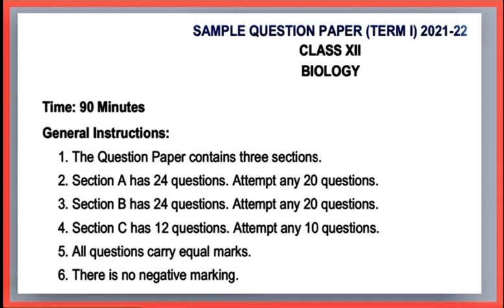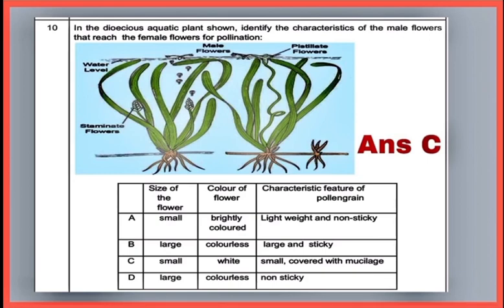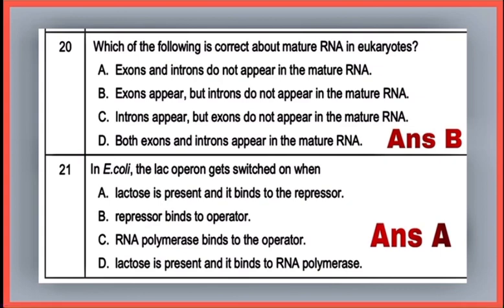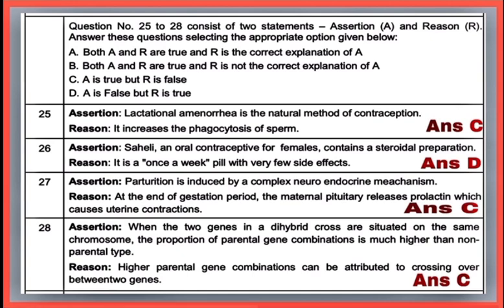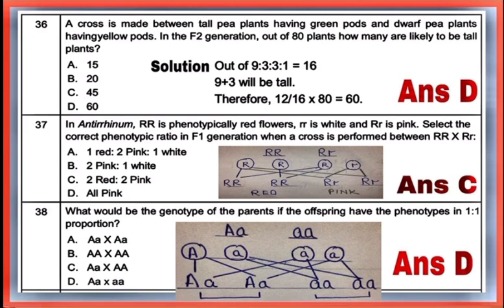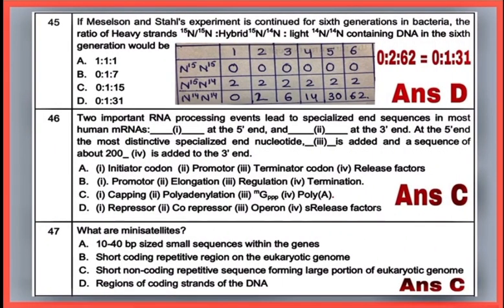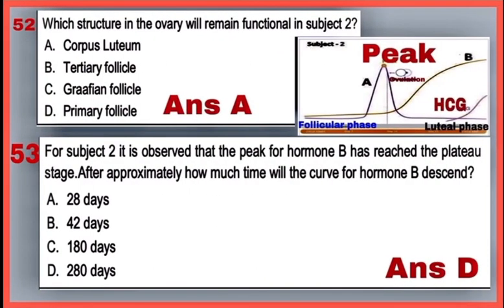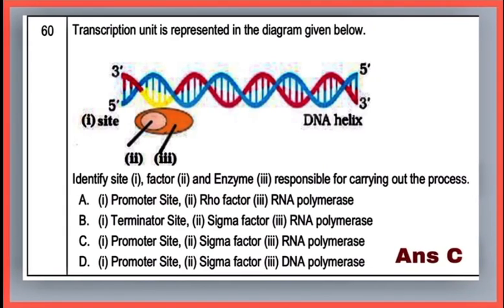CBSE SAMPLE PAPER 2021 - 2022 / solved/ First Term / Class 12 / Biology / By Neerja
Rectification of Question number 33 …. Option C is correct